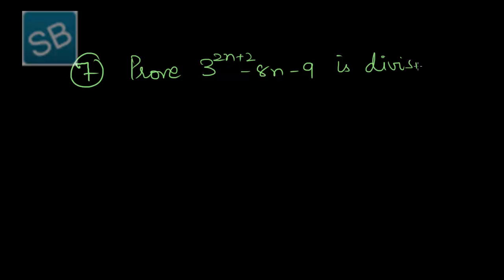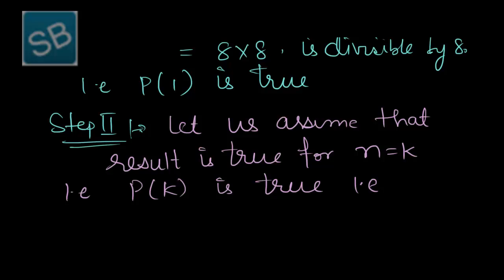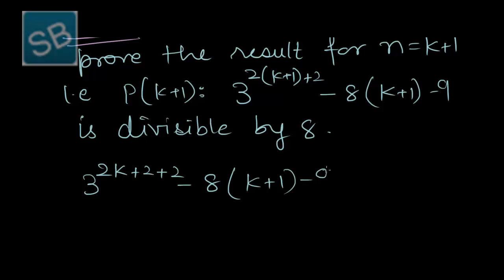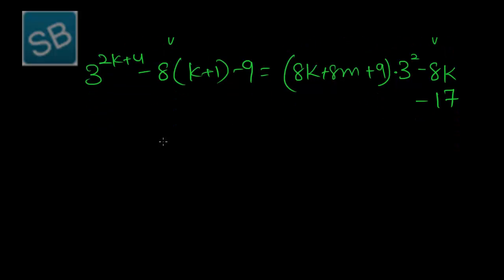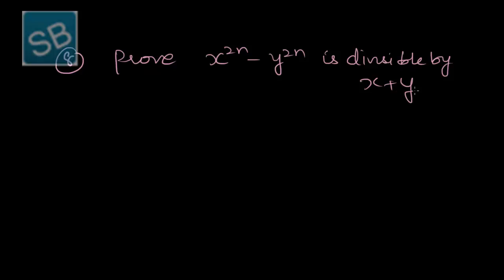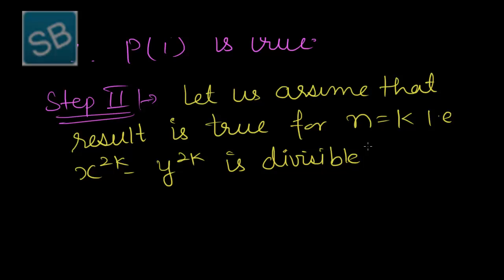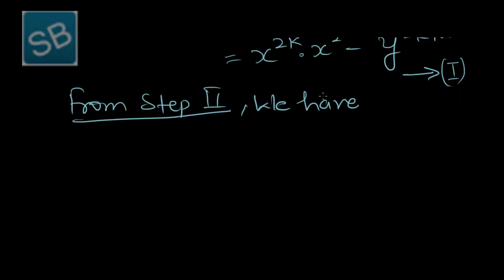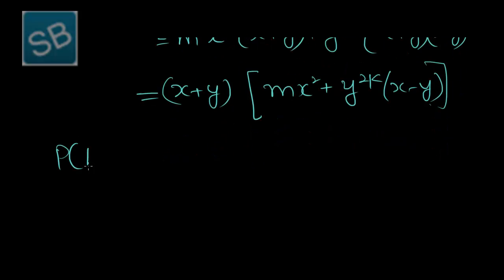7 Problems on basis of PMI 7 and 8